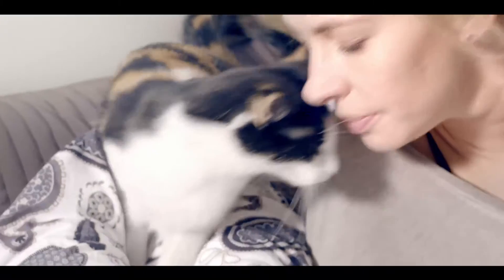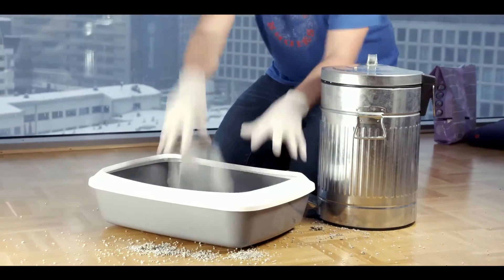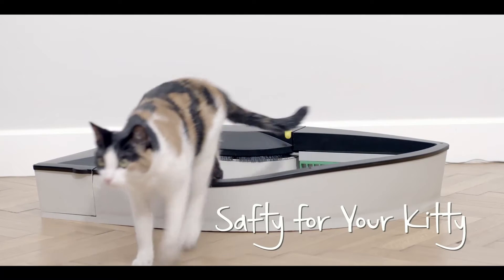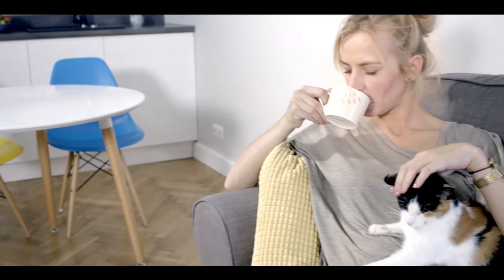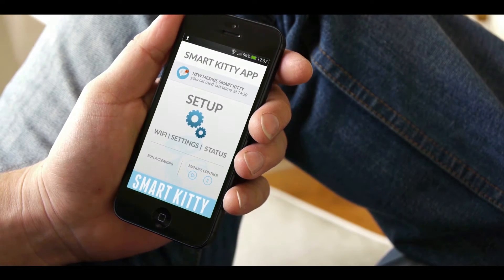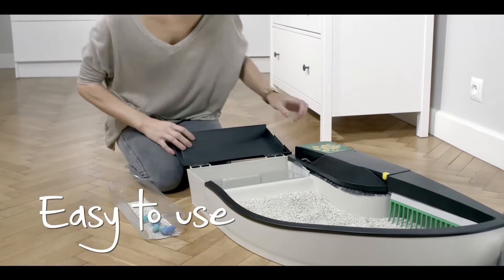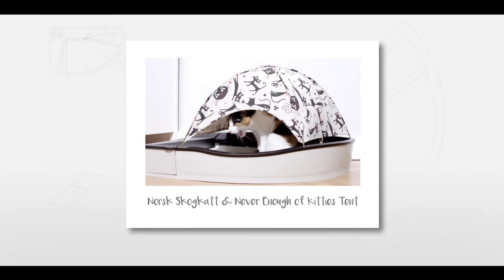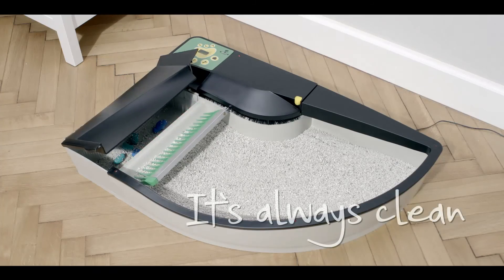Automatyczna Kuweta Dla Kota SmartKitty®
Niezawodna Wygodna  higieniczna kuweta Dla Kotów – Smart Kitty®
JAK TO DZIAŁA?
Dzięki czujnikom termicznym kuweta wyczuwa obecność kota. W kilka minutach (w zależności od rodzaju żwirku) od momentu opuszczenia kuwety przez kota włącza się system grabienia. Odchody zostają umieszczone w specjalnym pojemniku, który zamyka się po wrzuceniu do niego nieczystości. Dzięki temu mamy gwarancję, że następnym razem kot skorzysta z higienicznie czystej kuwety. Kuweta automatycznie usuwa wszystkie nieczystości po każdej wizycie kota.Odchody zostają umieszczone w specjalnym pojemniku, który zamyka się po wrzuceniu do niego nieczystości.Pokrywy, specjalnie zaprojektowane do kuwety znacznie zmniejszają rozsypywanie żwirku, są bardzo łatwe w montażu i utrzymaniu w czystości.
Masz pytania? Skontaktuj się z nami
Znajdziesz nas również na...